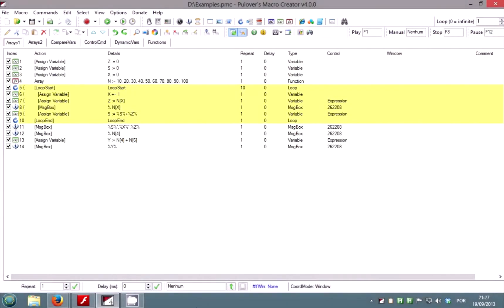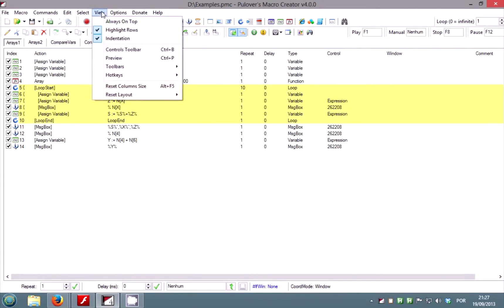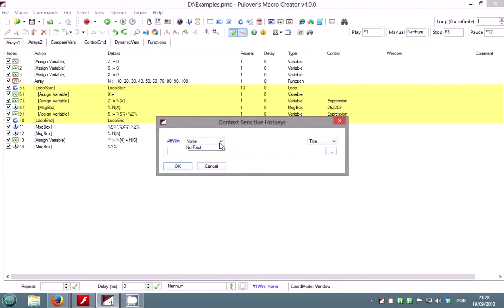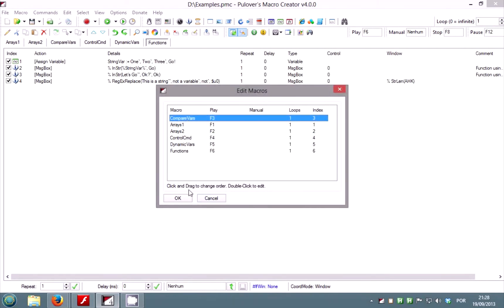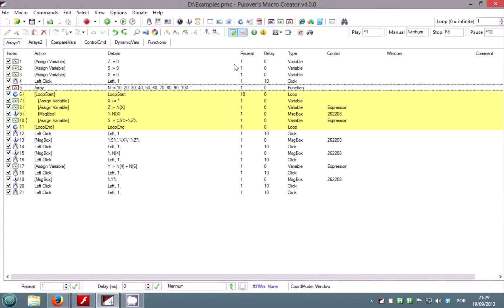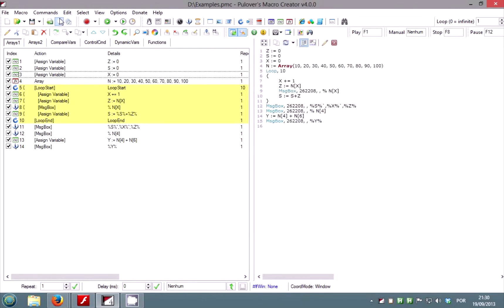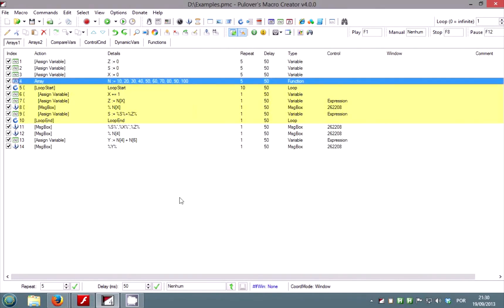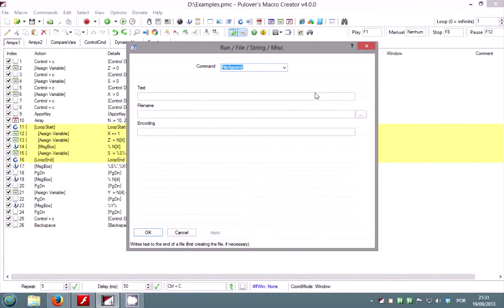Pulover's Macro Creator Tutorial: Interface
Transcription:
I'm going to show you the interface and some of the features of Pulover's Macro Creator.
At the top of the main window we have the menus and the toolbars with commands, options, hotkeys and the loop counter.
You can use the toolbars to create, open and save projects, export your macros to AutoHotkey scripts, insert and edit commands and set playback and recording options.
You can customize your tool set in the view menu or right-click over a toolbar and select customize or hide.
The Loop counter sets the number of times to execute the current macro. Set it to zero to create an infinite loop.
You can set hotkeys to play the current macro, play it manually step-by-step, and to stop and pause execution.
You can even make your hotkeys work only on a specific window using the Context-Sensitive feature.
Next we have the Macros of your project. You can add or remove as many as you want and set individual hotkeys and loops.
Right-click and select Edit to change names, order and settings.
You can also drag them to reorder.
In the list below you can insert, edit, reorder or remove commands.
Uncheck a row to skip it during playback.
If no row is selected the commands will be inserted at the end of the macro, otherwise they will be placed in the selected row.
You can add commands on top of all selected rows. Or wrap them inside a loop or if statement.
To quickly select all similar commands in a list, select a row and click on a column header to mark all rows with the same text in the cell of that column.
Clicking on the Index column header will enable or disable marks and highlighting for loops and statements.
Double-clicking on the Action column header will enable or disable indentation.
The preview panel will show your macros in AutoHotkey script format.
In the lower part of the window are the quick-modify tools.
You can edit multiple rows at once using the Repeat and Delay boxes.
If no row is selected they will modify all rows in the list.
The Delay box also sets the default delay for some of the commands when you insert them, like text and keystrokes.
The Insert Key box can be used to quickly insert keystrokes or combinations.
You can also add keystrokes in the Insert Key window.
If you can't find a specific command or function try the "Find a Command" button.
Here you can type keywords and it will list commands that match them.
Press enter or double-click on an item and it will take you to the corresponding command window.